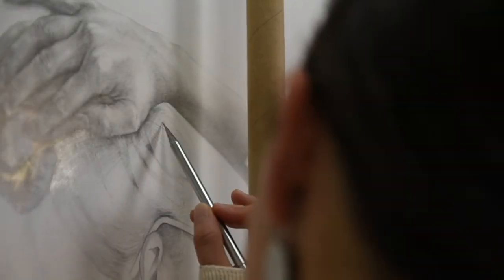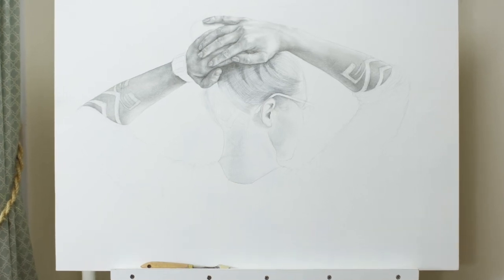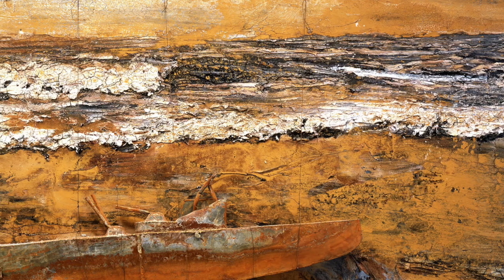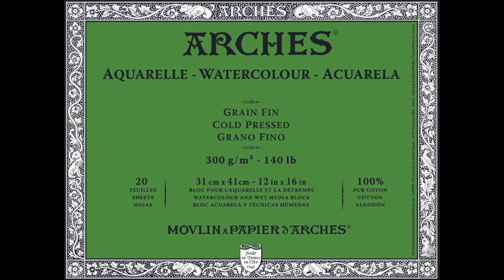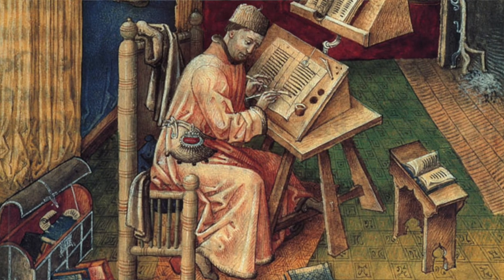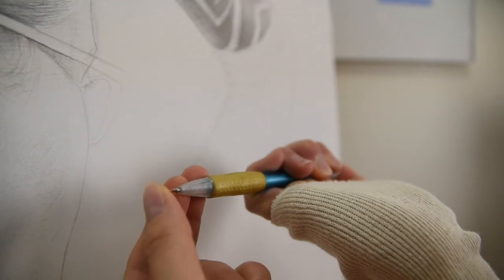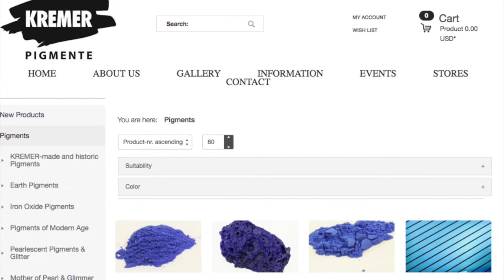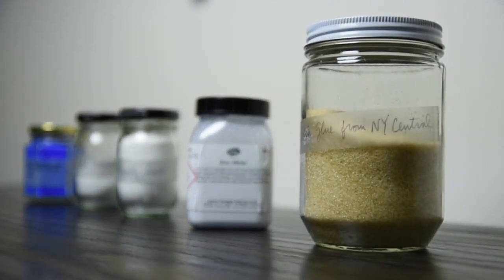SAVE YOUR ART WITH ARCHIVAL ART MATERIALS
Silverpoint artist Lauren Amalia Redding explains the art history-inspired story behind working with archival mediums, such as silverpoint and egg tempera, and why methods and materials matter in the long run.